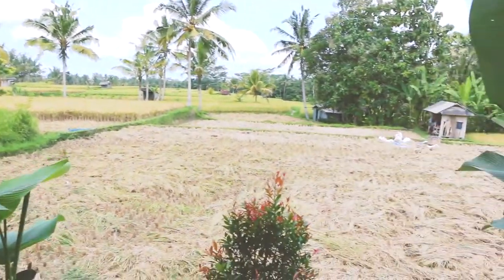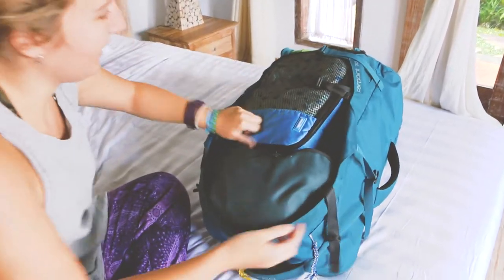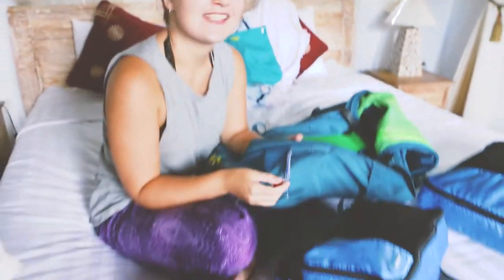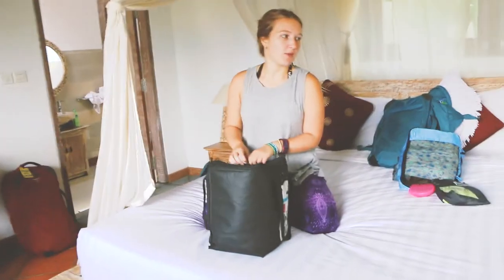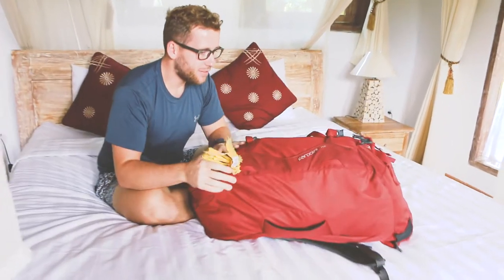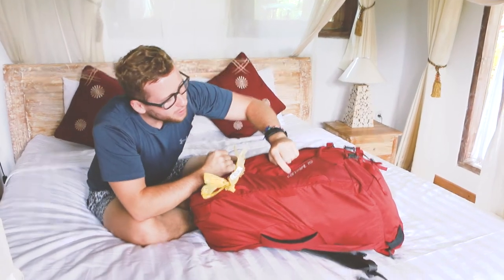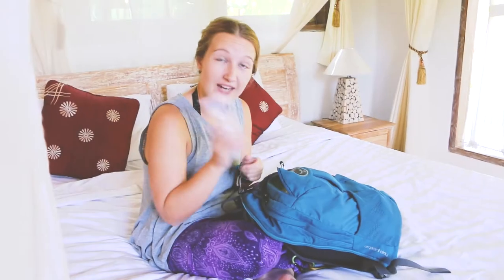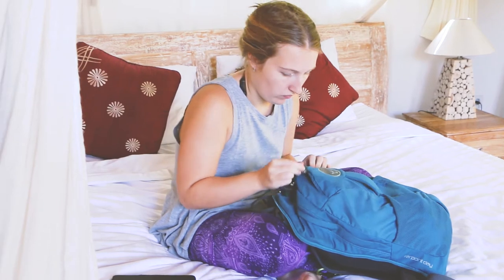What We Packed For 10 Months Round the World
Osprey Farpoint backpack: